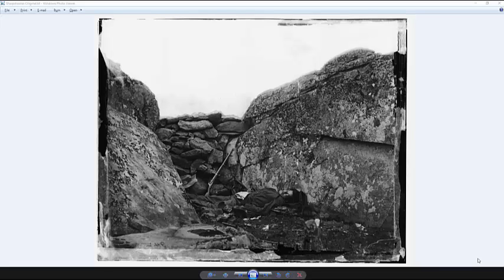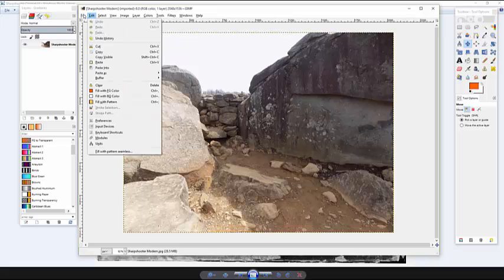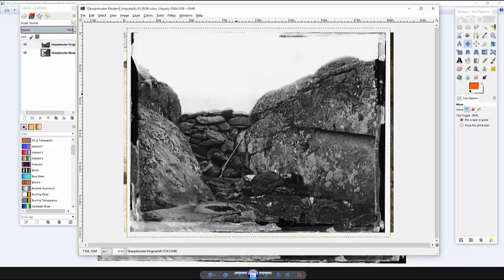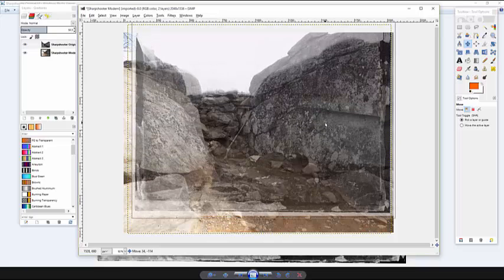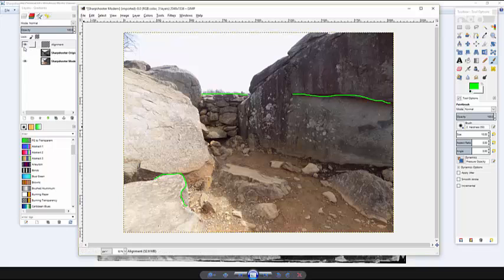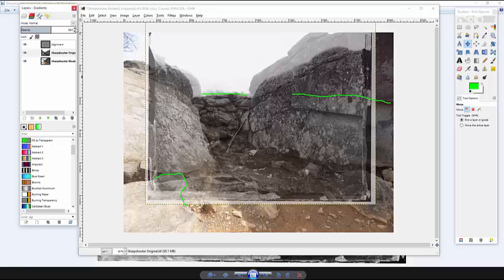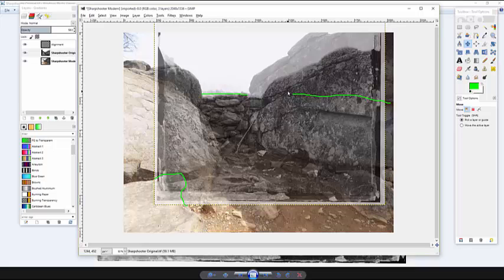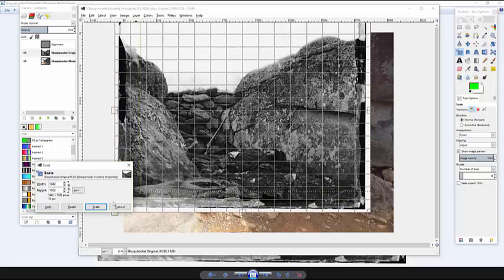Overlaying Old Photos onto Modern Images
In this tutorial, I show you how to use GIMP to overlay an original image onto a modern image to create the basis for "Then and Now" photographs.